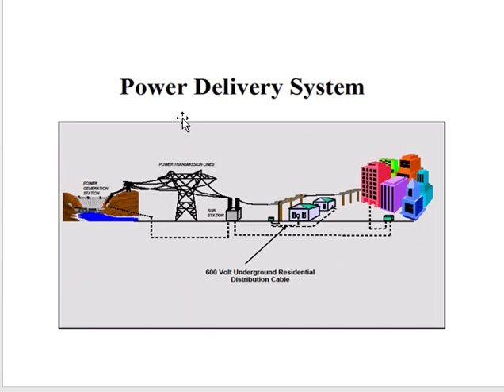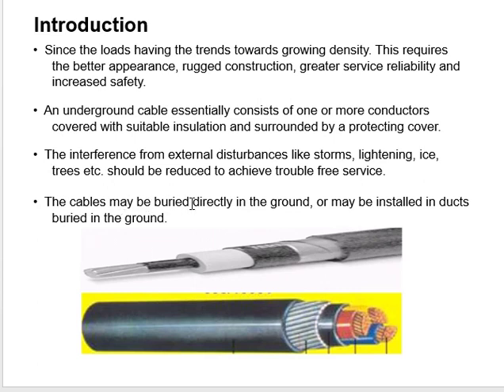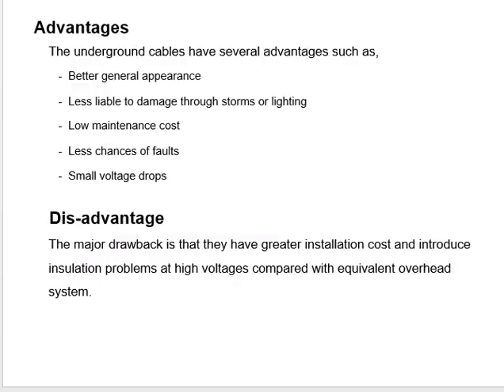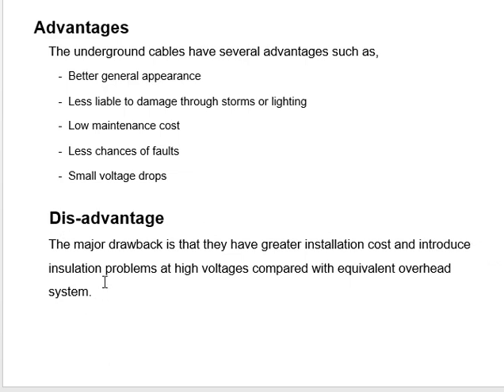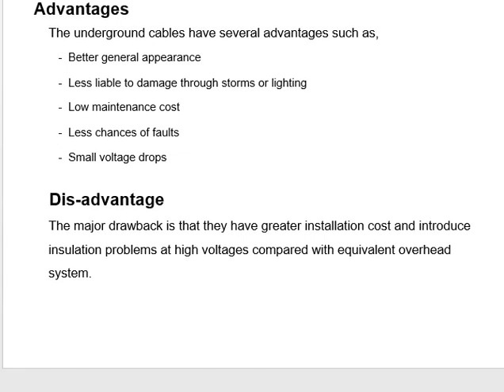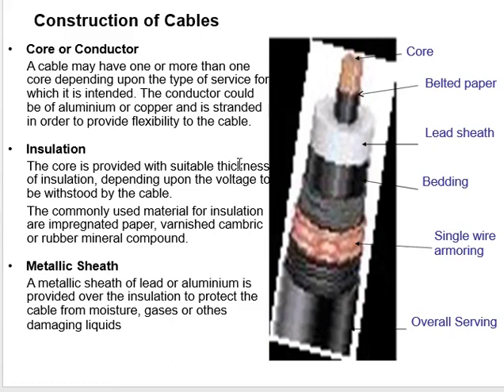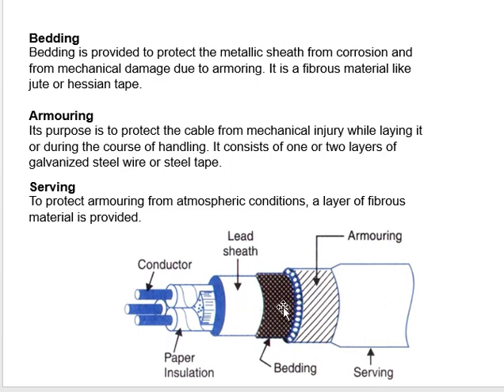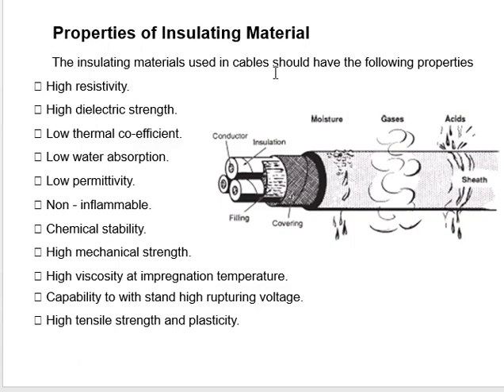Underground cable part 1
The basic of underground cable